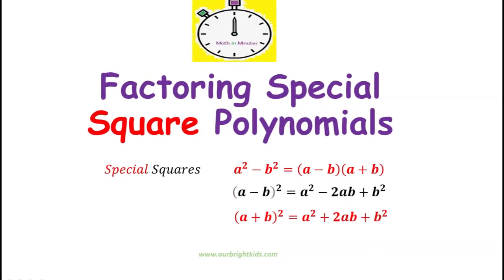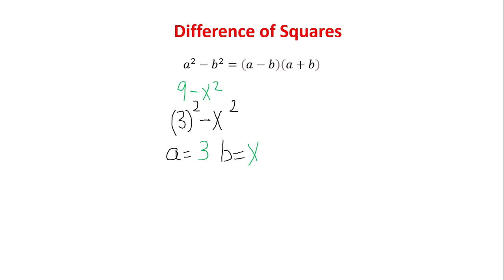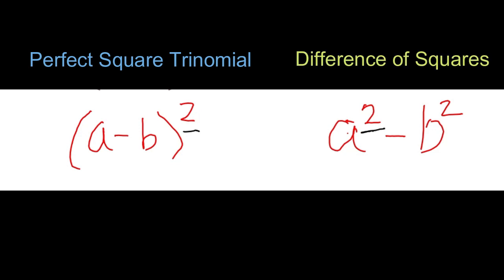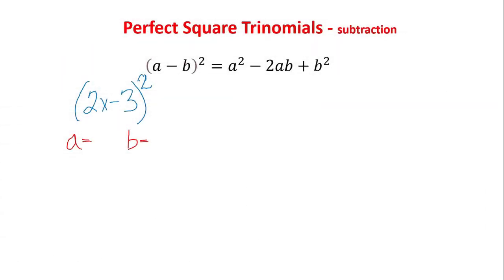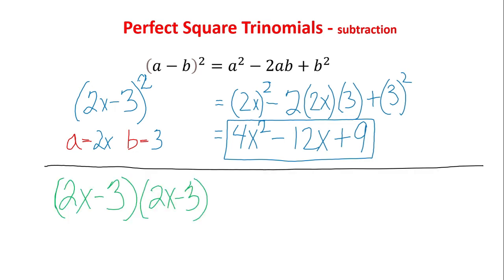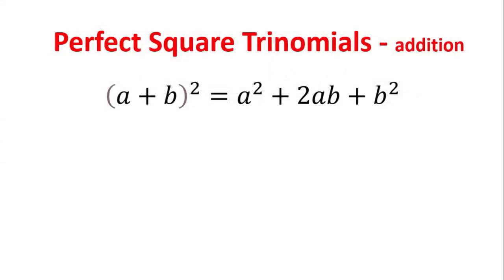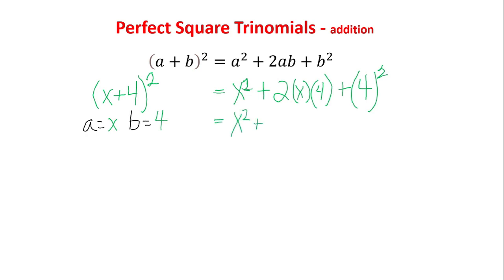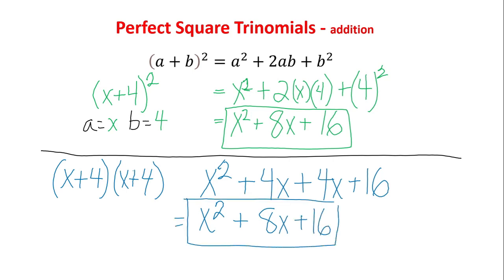Factoring Special Square Polynomials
This video provides the formulas for factoring Special Square Polynomials. It shows examples of determining a and b values and substitutioning them into the formula.